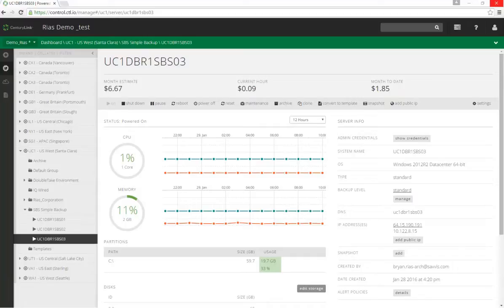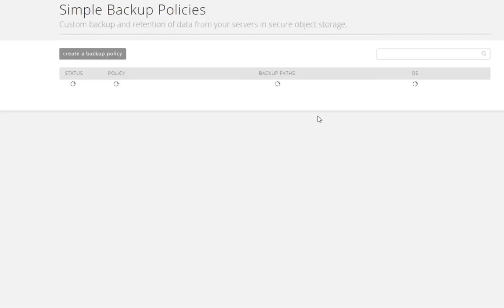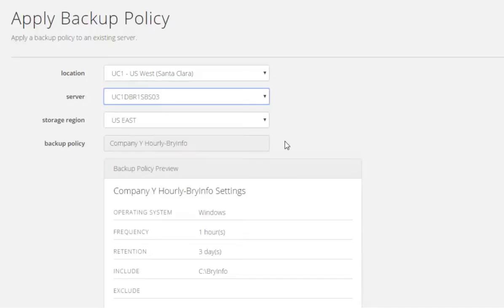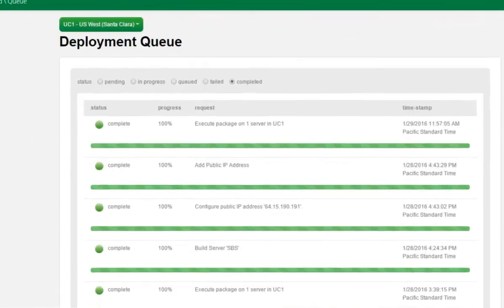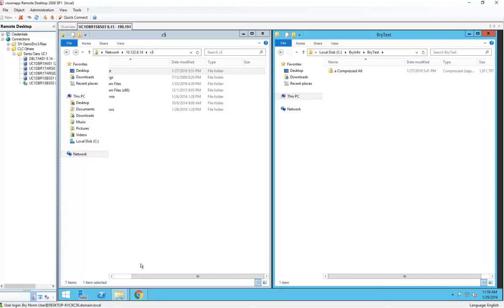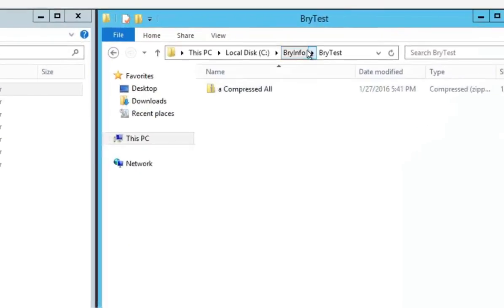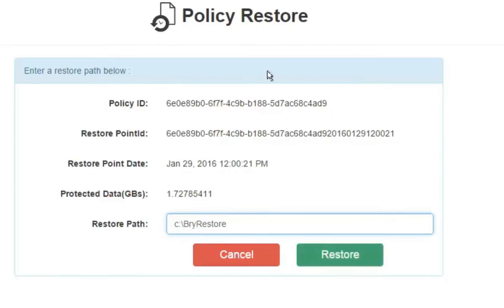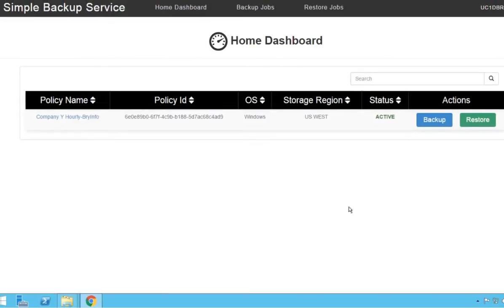How to Install and Setup Simple Cloud Backup Service - SBS in CenturyLink Cloud Demo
This video will provide you an overview of CenturyLink’s newest Cloud Backup Service for CenturyLink Cloud Servers.  The Simple Backup Service (SBS) is in Beta release at the time of this recording and has a very simple interface for deployment, configuration and data protection.  Feel more secure for those periodic mistakes, natural disasters, known and unplanned disasters.  This will prepare you for What Can Happen.

Don’t let technical depth or product confusion ever keep you for properly backing up and protecting your data in the cloud.

Thanks,
Bryan Rias
 Cloud/Solution Architect